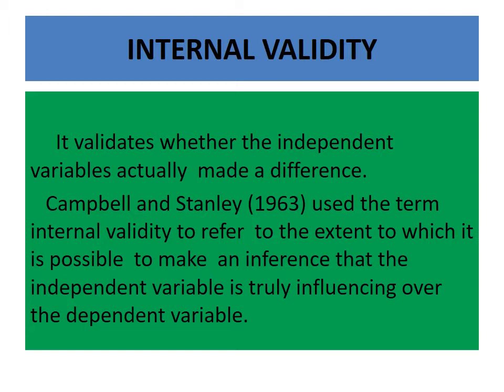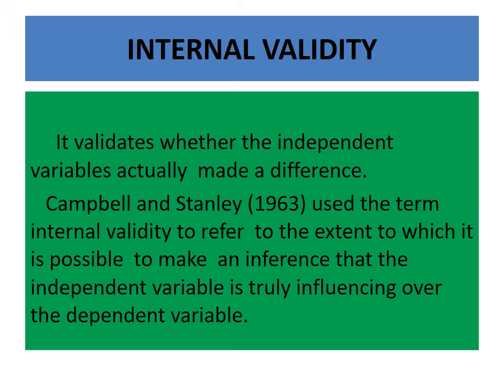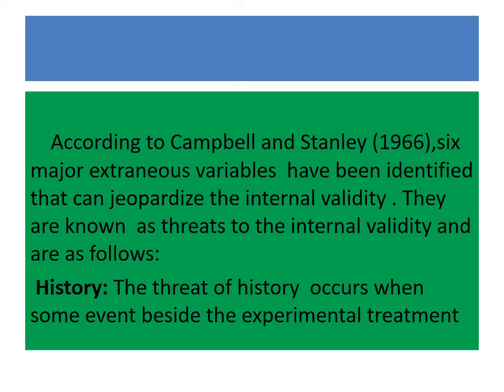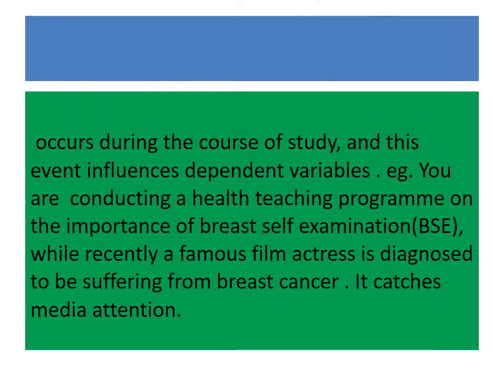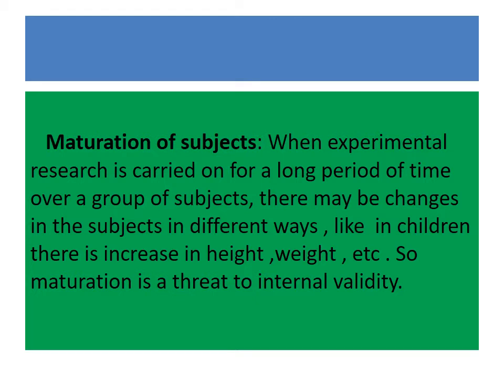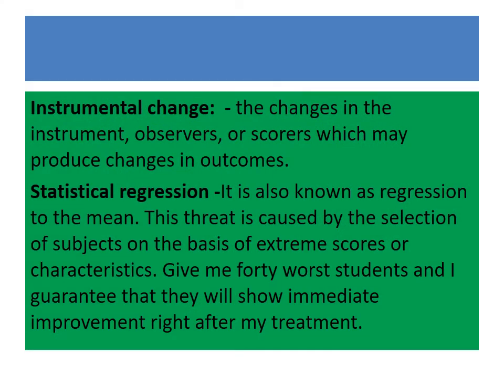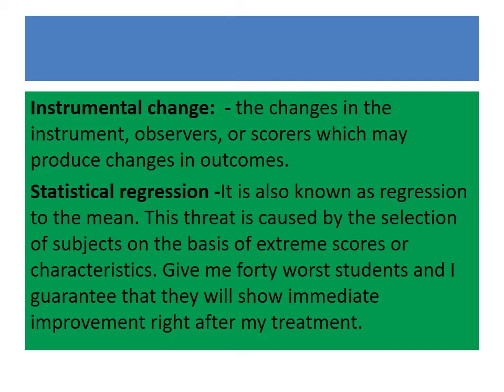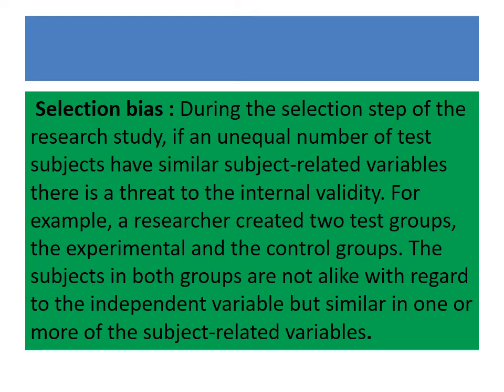VALIDITY OF RESEARCH